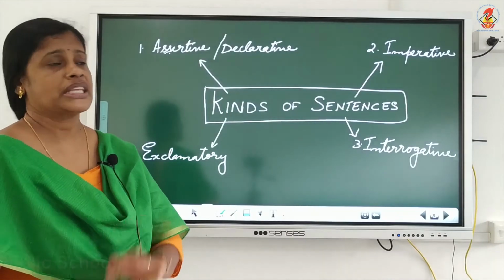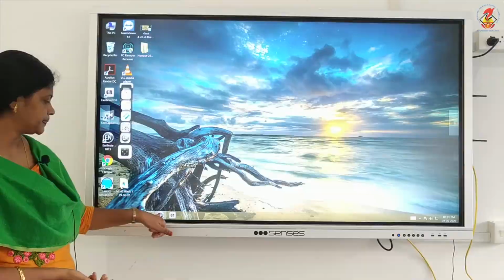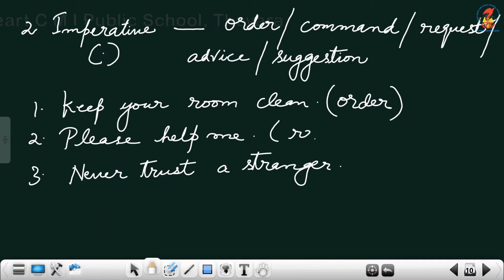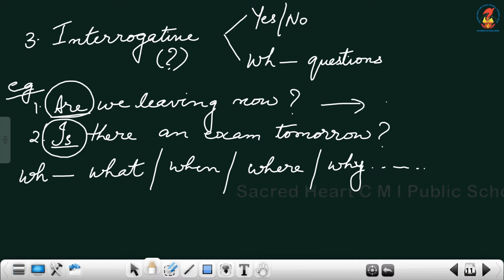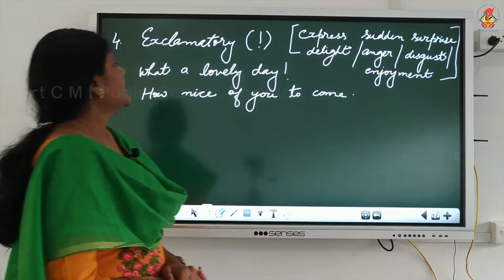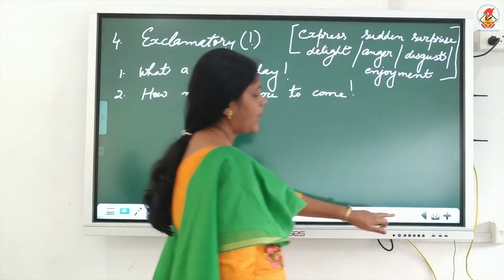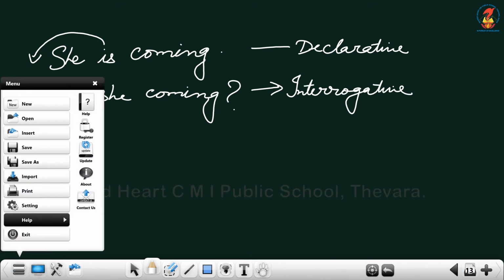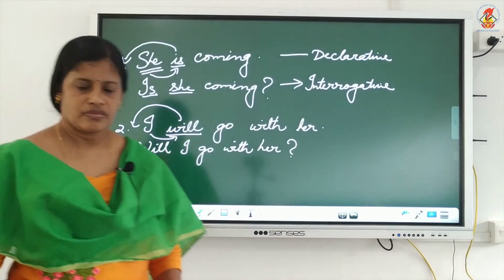Eng07 - Grammar - Chapter 01 - Grammar - Video 02 - Sentences